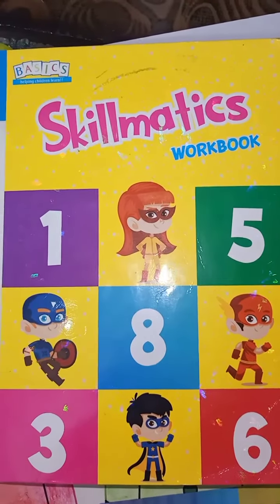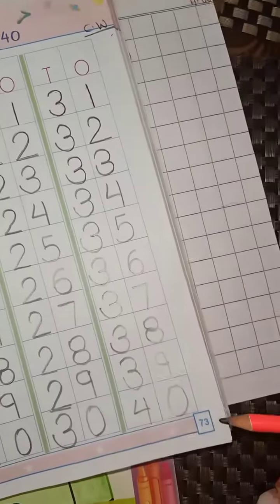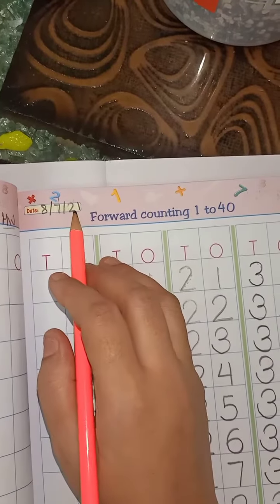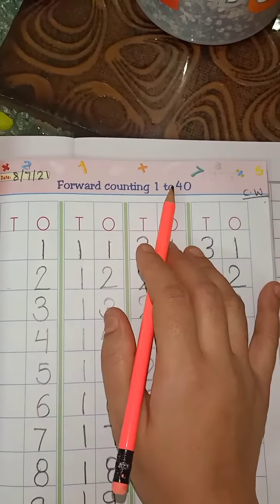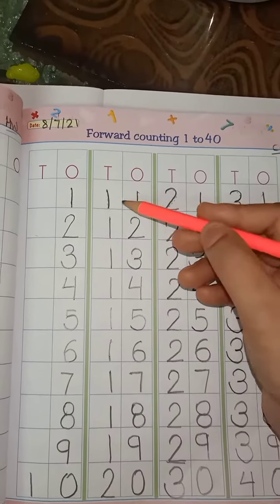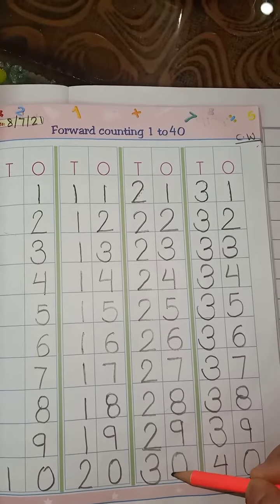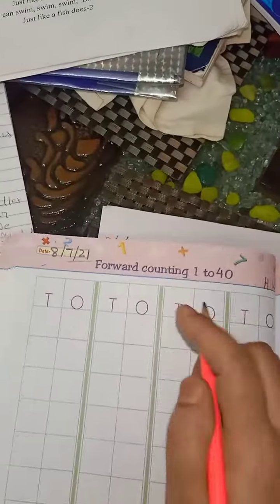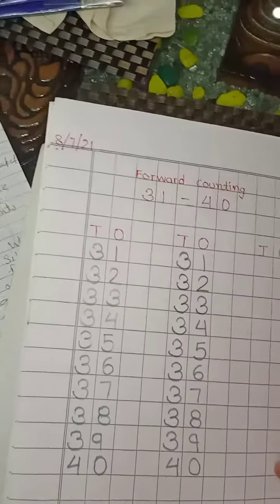LKG MATHS 8 JULY 2021